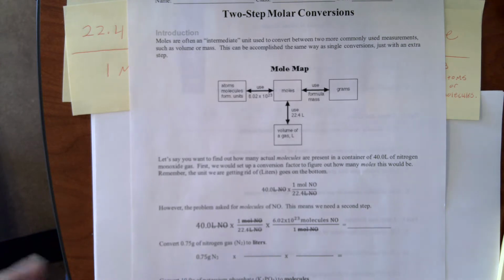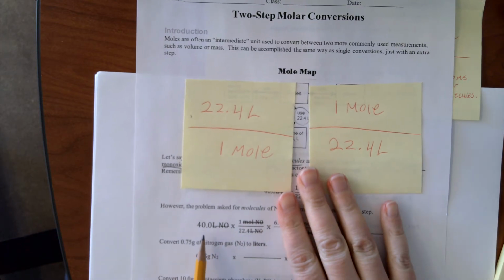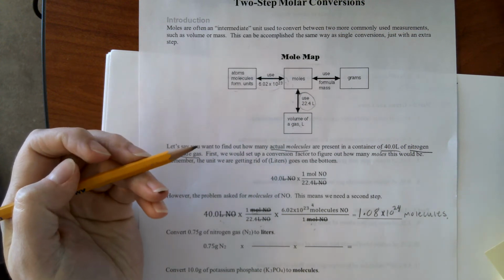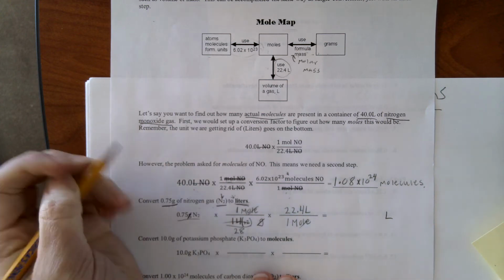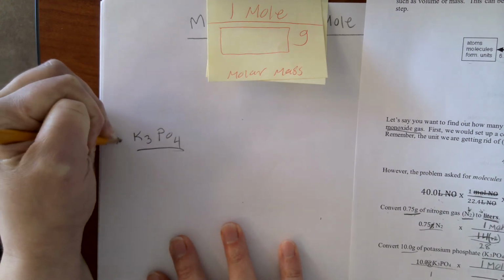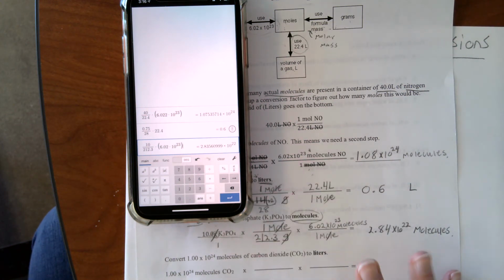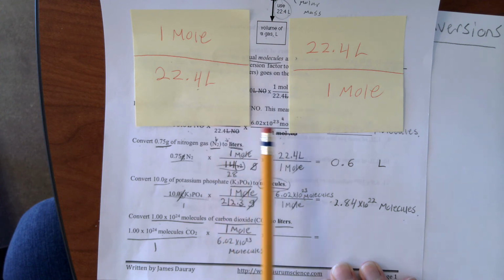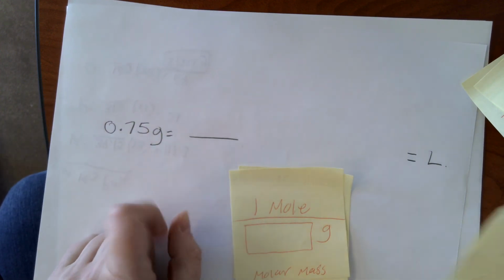Multi-step mole problem help